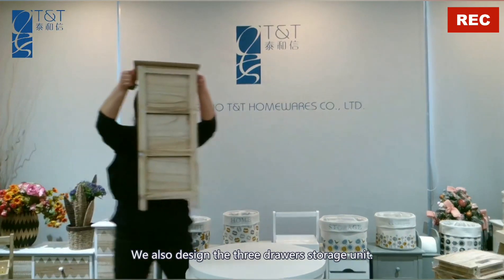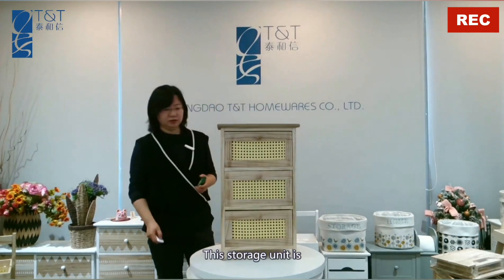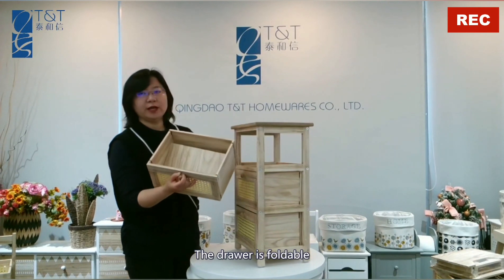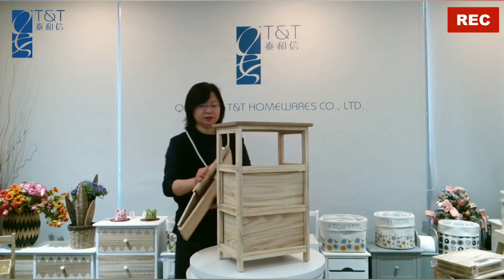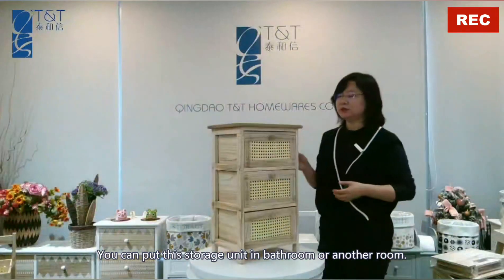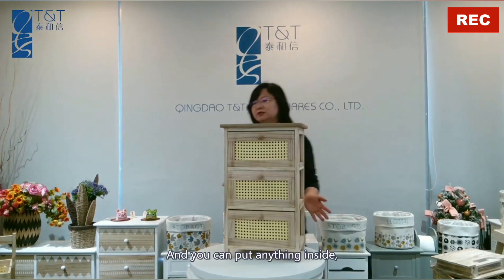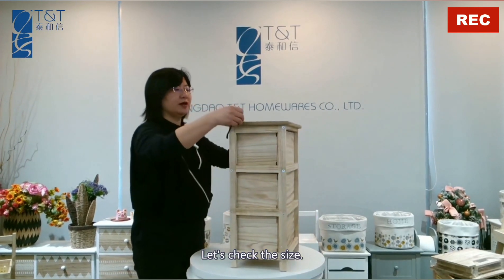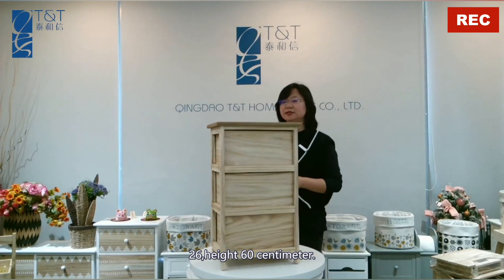KD & Foldable Wooden Storage Unit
1)Great-value storage solution for your room.
2)It’s foldable and can save the space.
3)Made from solid wood, it's a simple yet stylish storage upgrade for any space.